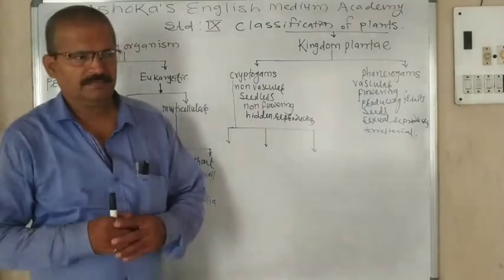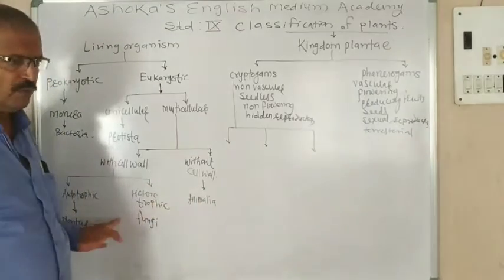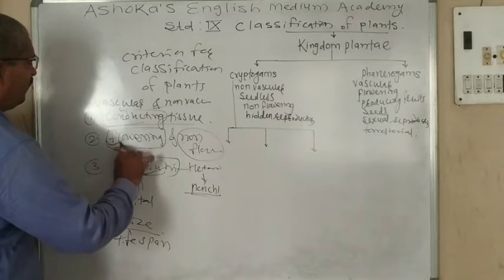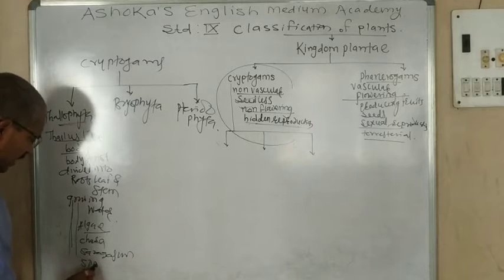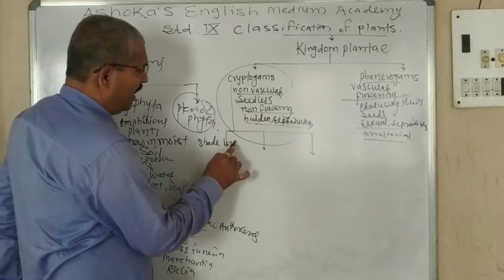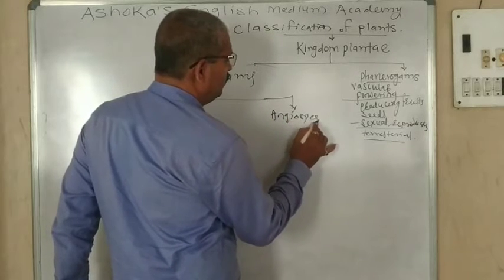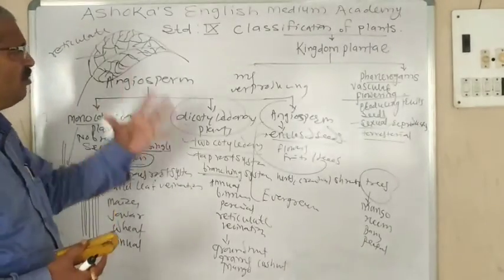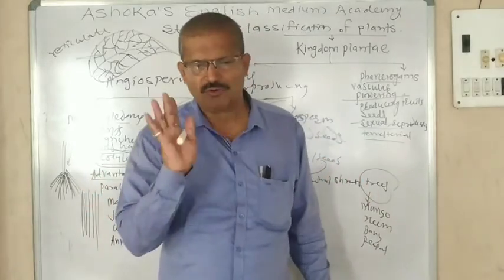9th std classification of plants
This video explains the classification of living organisms and classification of plants.
Those who are living in Ichalkaranji area can join the academy.foe more details contact to